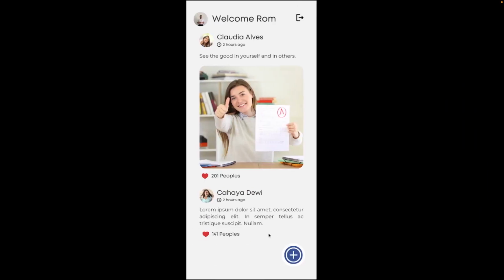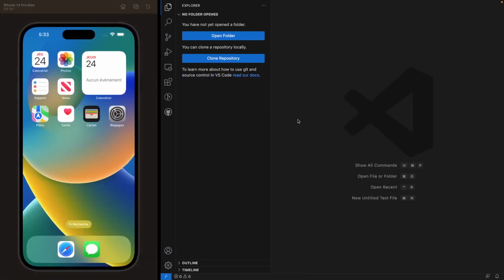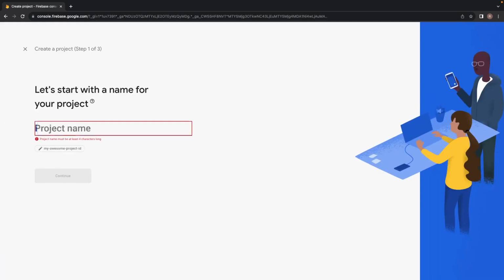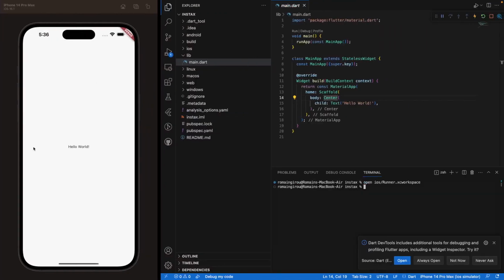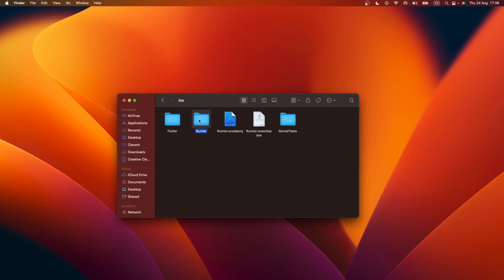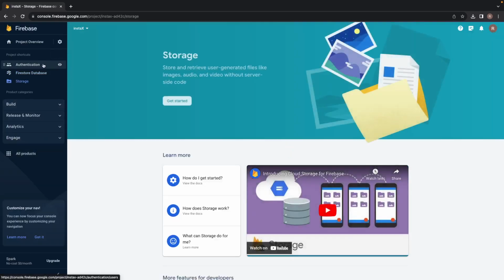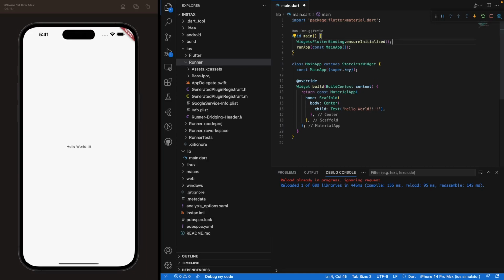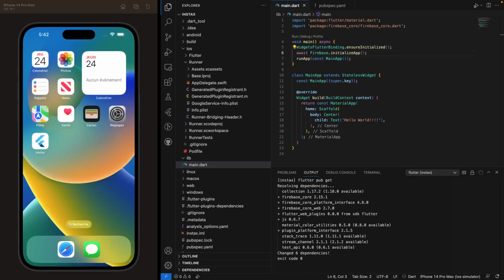Flutter • Firebase • BLoC Tutorial #1 - Introduction & Firebase Setup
Hello, in this Flutter & Firebase tutorial series, we'll build a complete app with a database (Firebase Firestore) and an authentication system (using Firebase auth).